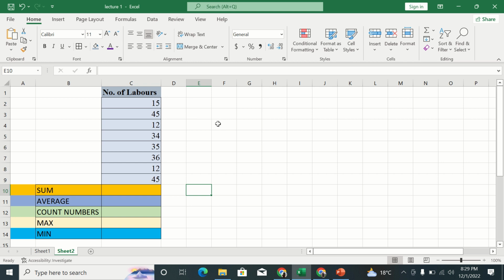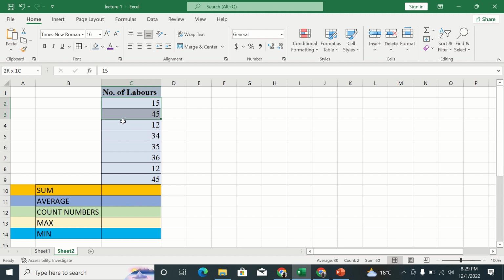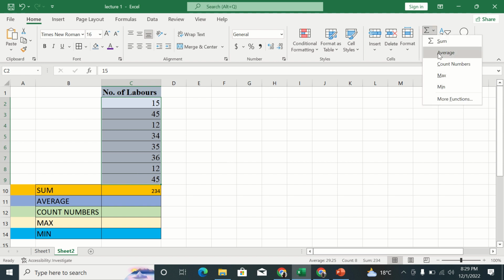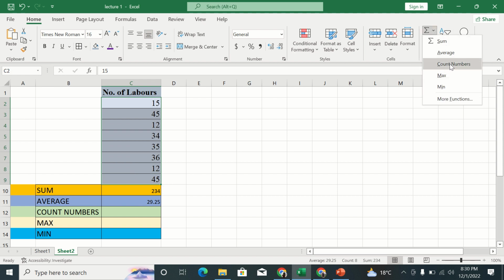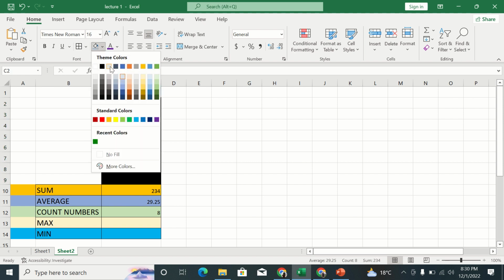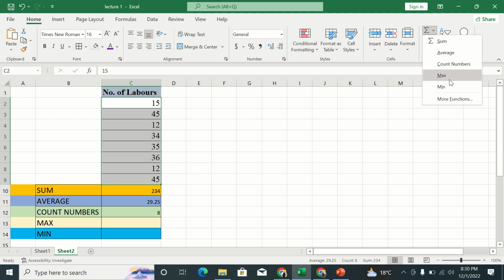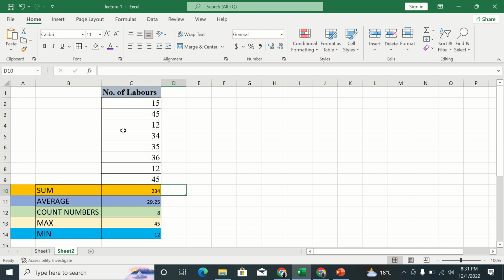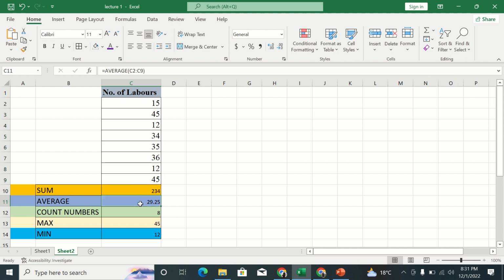LECTURE 2 SUM, AVERAGE, COUNT NUMBERS, MAX and MINI at MS EXCEL or SPREADSHEET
HOW we can quickly find sum, average, how to count the total numbers, how to find the minimum and maximum entry in the given entries ?
all calculation are performed through MS EXCEL.